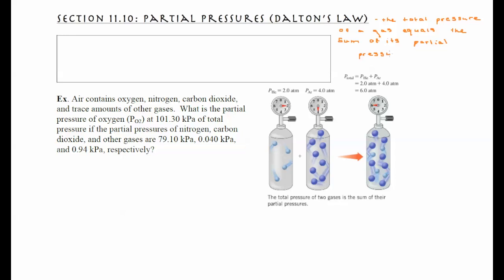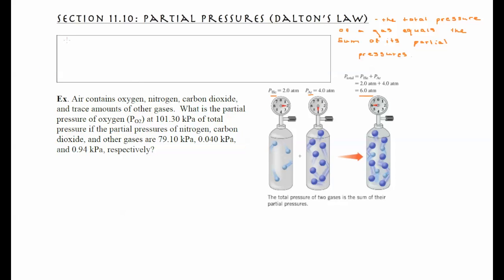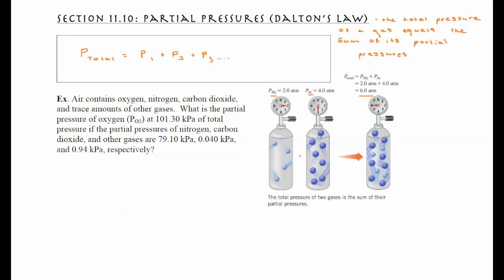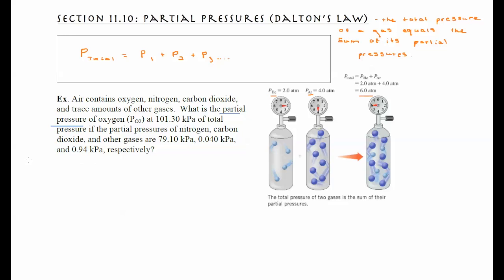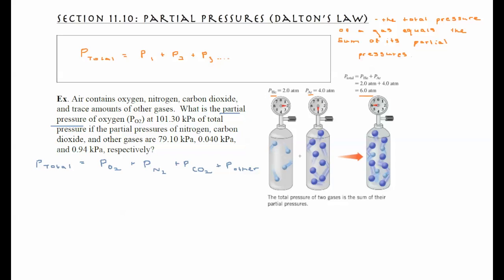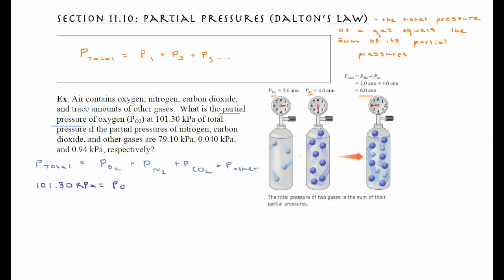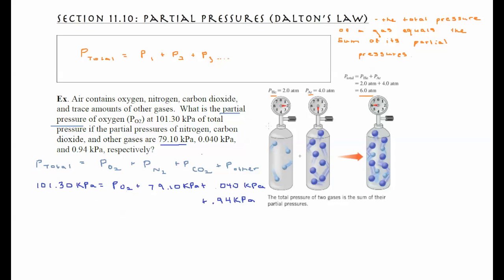Dalton's Law of Partial Pressures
This video is about Dalton's Law of Partial Pressures